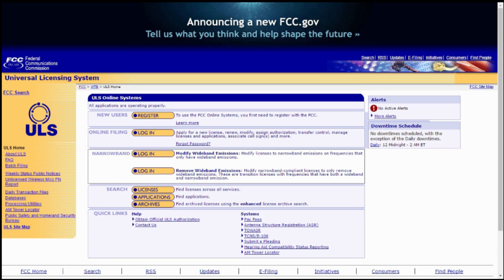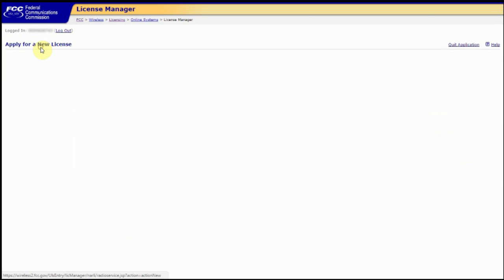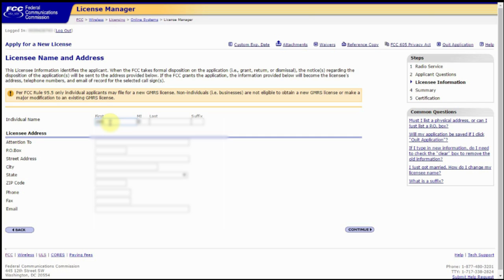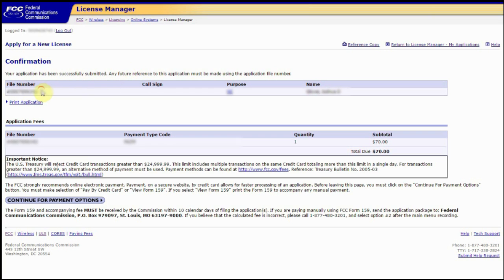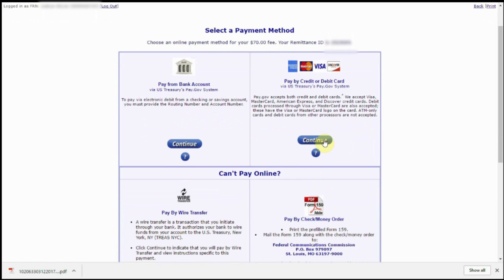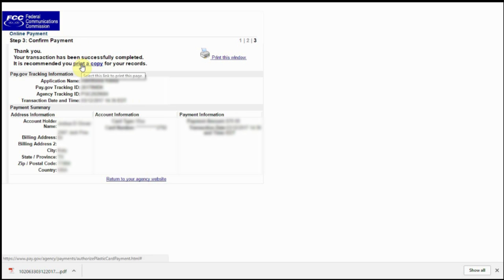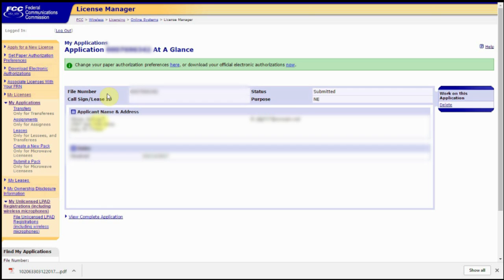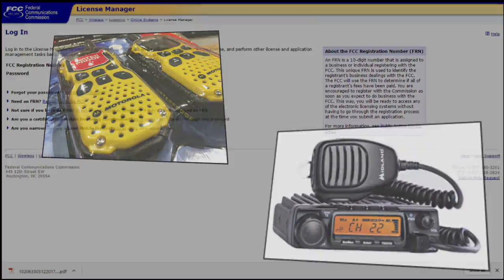How To Apply for your GMRS License in Less Than 10 Minutes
Every preparedness minded person should get their General Mobile Radio Service (GMRS) license.  GMRS provides extended radio communications capabilities for your entire family under a single license. See how you can apply for your license in less than 10 minutes.

Update 3/2019: GMRS Licenses are now good for 10 years! Same cost as before.

Good Starter GMRS Units:
Midland GXT67 PRO 5W GMRS Radio (Portable)
Midland MXT500 50-Watt GMRS Radio (Mobile)

Other Recommended GMRS and Ham Radio Gear

*GMRS is great—now unlock MORE power and further reach with Ham Radio!* Get your amateur radio license fast with *Ham Cram the Smart Way.*

● Kindle eBook
● Print Book

● Recommended Gear Store

● Primary Camera: iPhone X
● Travel Tripod
● Wireless Mic: Rode Rodelink Filmmaker
● Lavalier Mic
● Audio Mixer
● Main Studio Lights
● Portable Lights
● SanDisk 128GB Extreme MicroSD
● SanDisk 1TB Extreme Portable SSD

Full Video Recording Kit List

TIMESTAMPS
00:12 Overview and Initial Steps
00:41 ULS Website
01:45 Apply for a New License
03:00 Licensee Name and Address
04:06 Application Summary and Certification
05:16 Payment
08:43 License Manager – Confirming Your Recent Application is Submitted
10:08 Wrap-Up